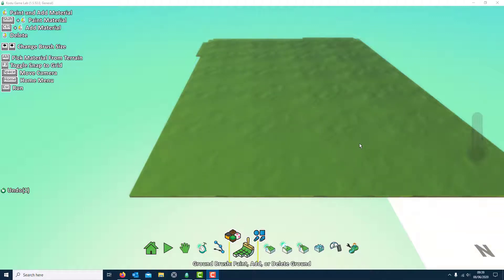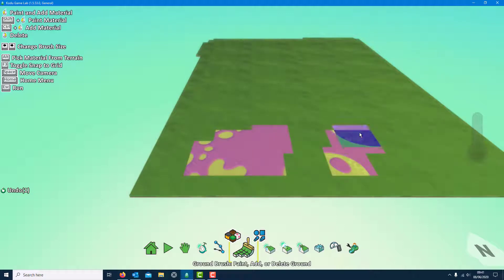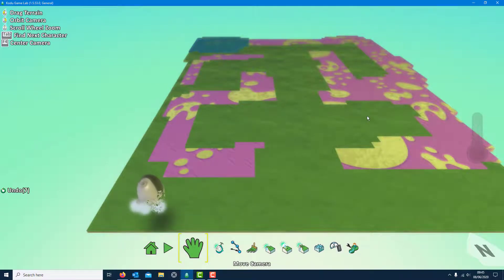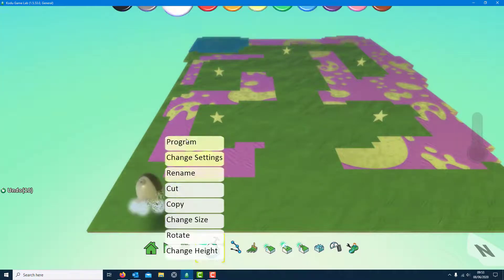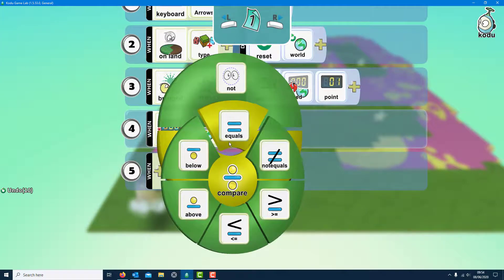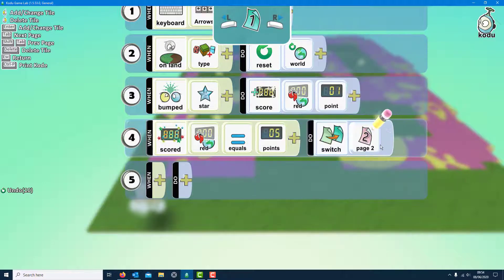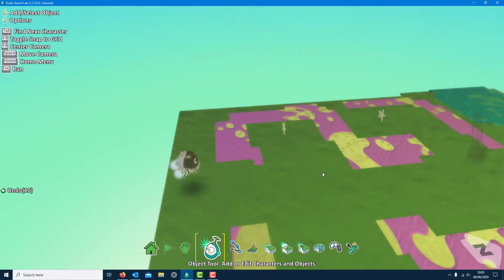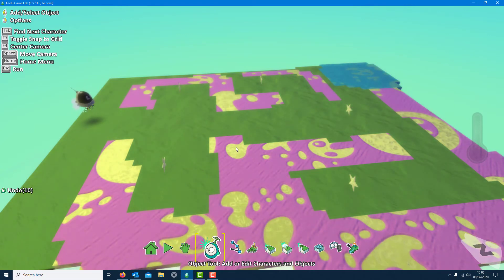Kodu Maze Game Video Tutorial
Teaching you some of the basics of ICT and Computer Science. The video goes over making a maze in Kodu, adding in collectables and how to add in an endpoint.